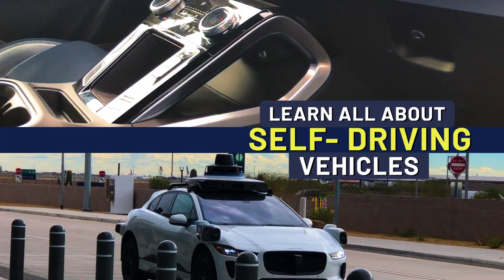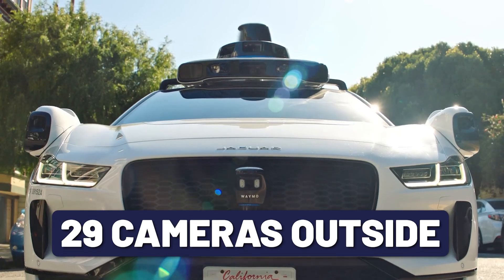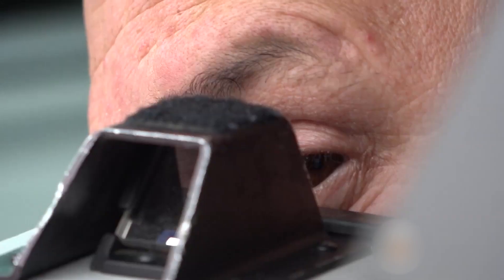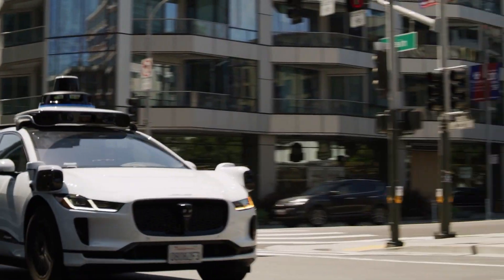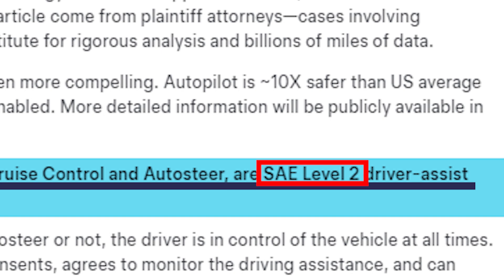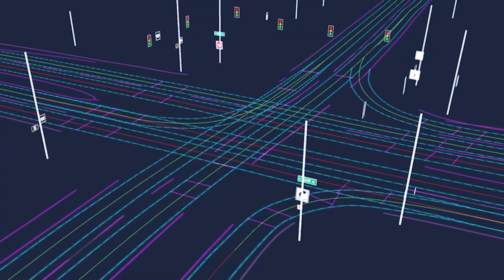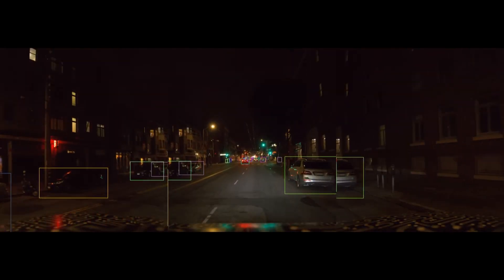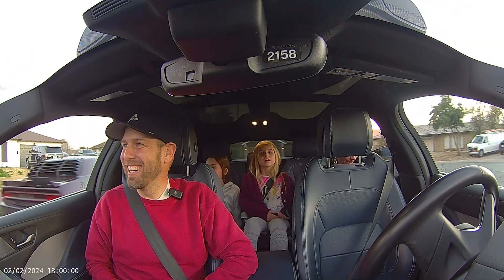Waymo's Secret Tech: How Self-Driving Cars Really Work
I'm on a mission to learn all about self driving cars!

Waymo has developed some impressive technology.  I'm excited to try it out and show you along for the ride!

557.1